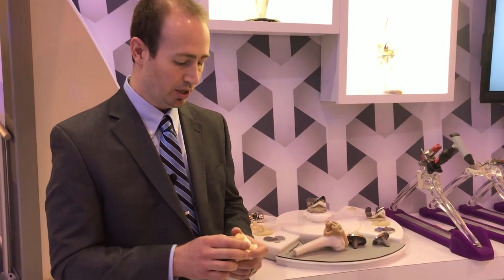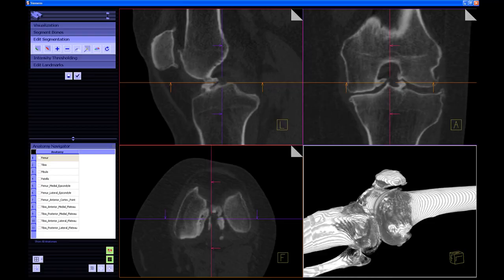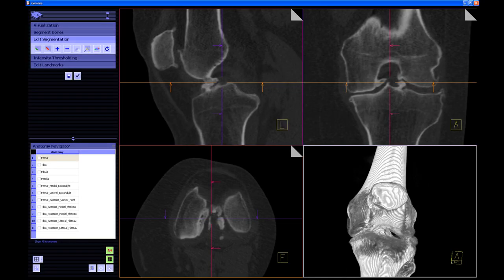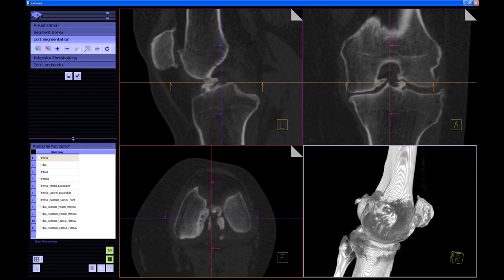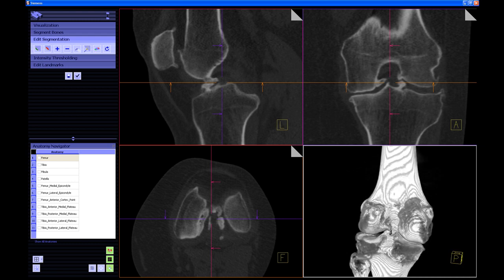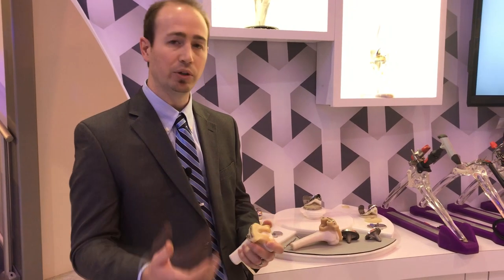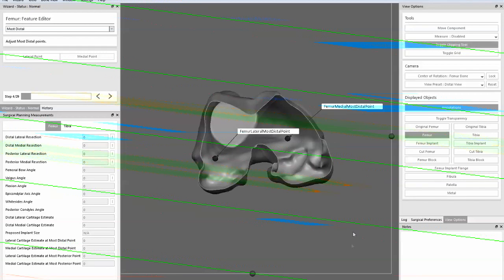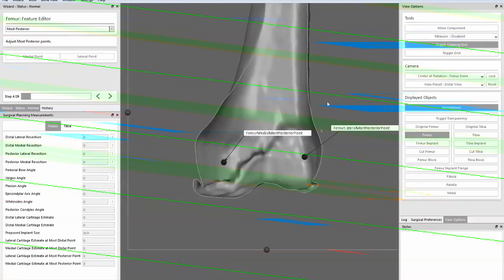TRUMATCH Personalized Solutions for Knee Surgery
Eric Wack of DePuy Synthes describes the benefits of surgical planning software and patient-specific guides to personalize knee replacement.